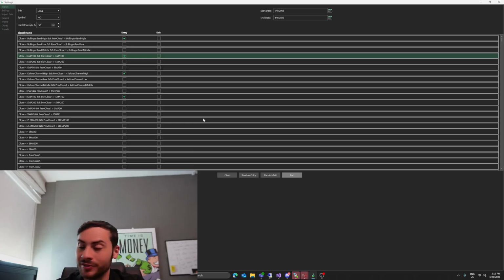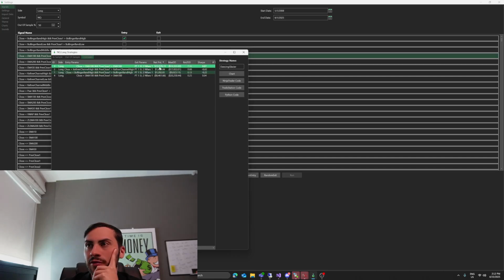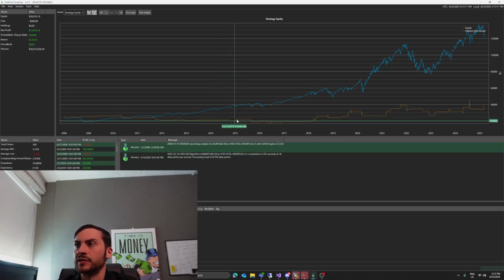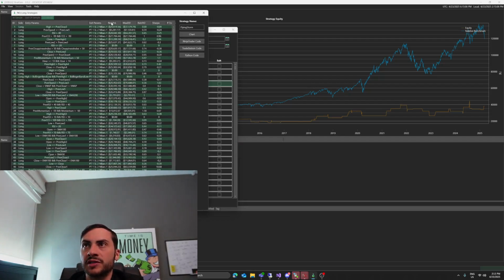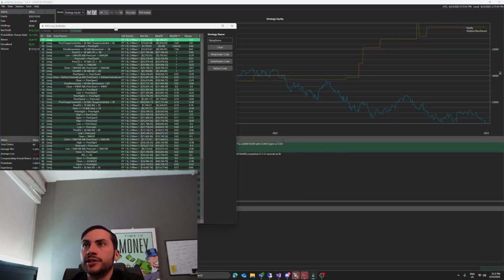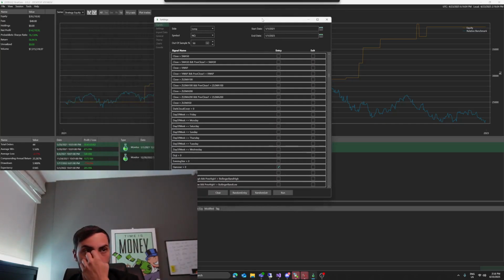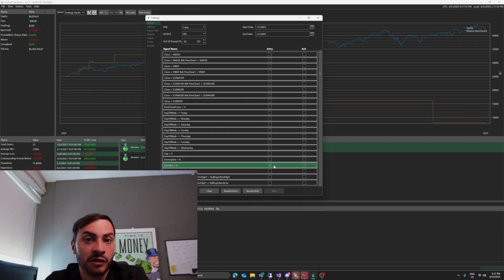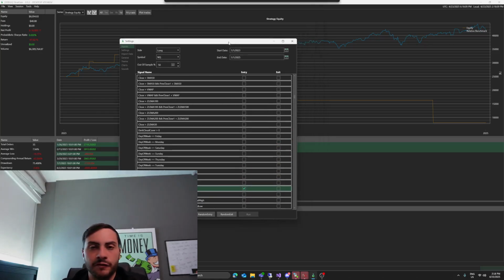How to test automated trading systems correctly!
Risk Disclosure that applies to you Learn to code and use trading bots like me